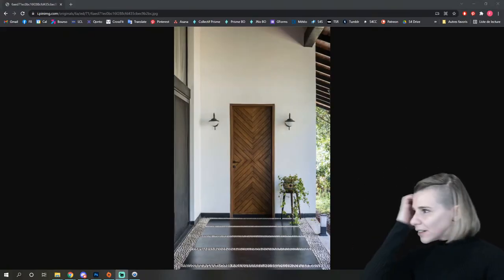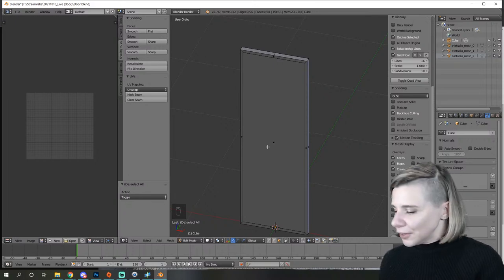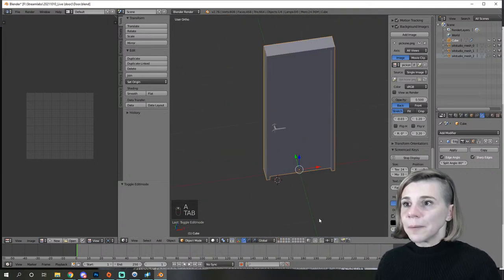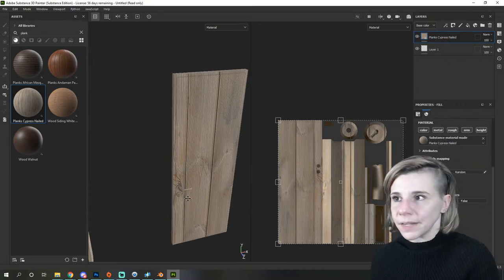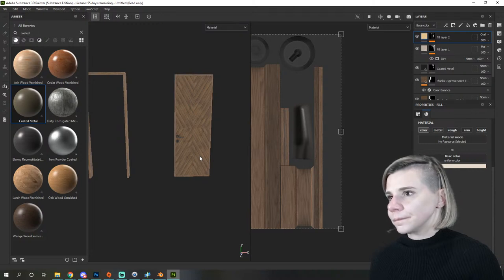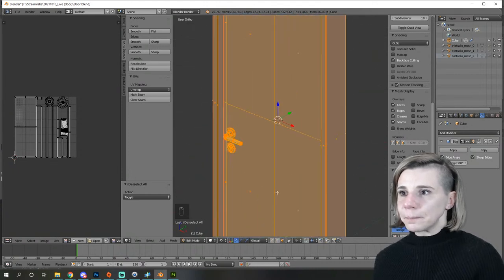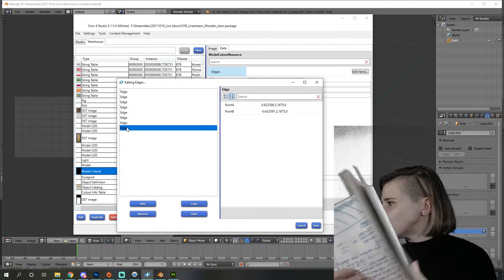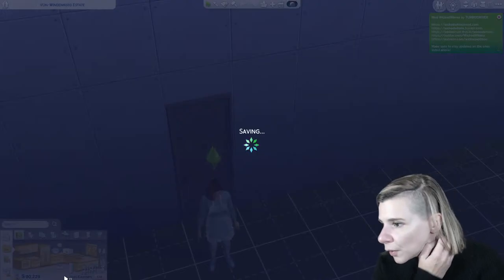Livestream : Start to finish cc dor for The sims 4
Let's learn how easy it can be to create Custom Content for The Sims 4 !